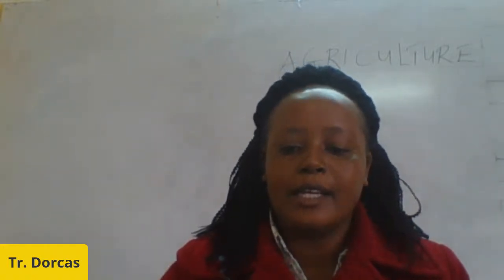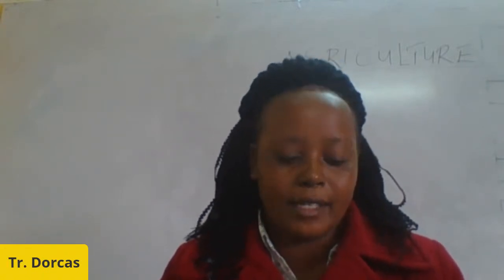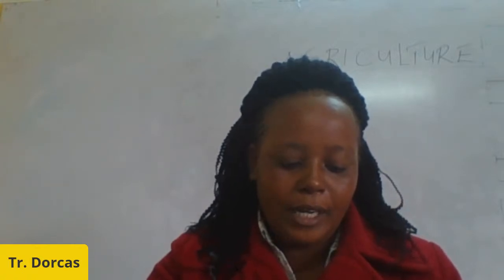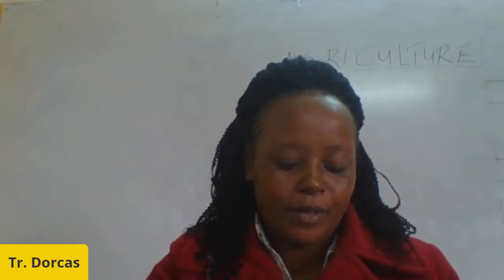High School Online Classes